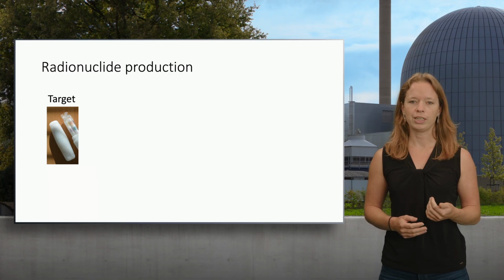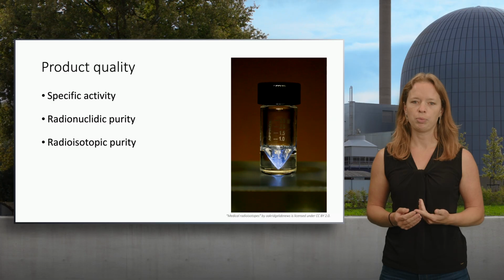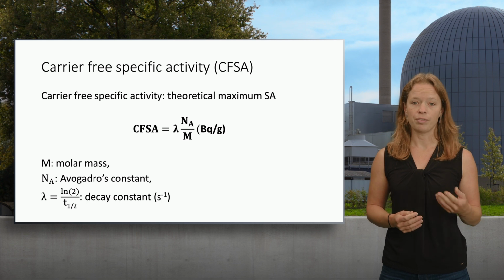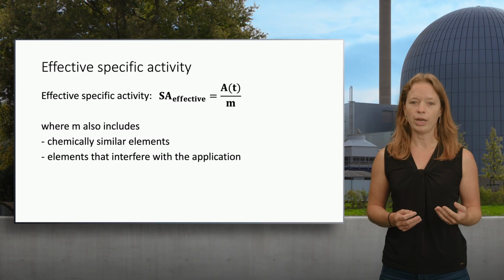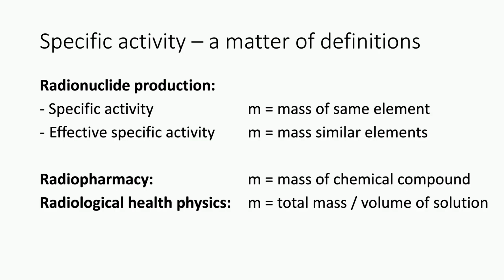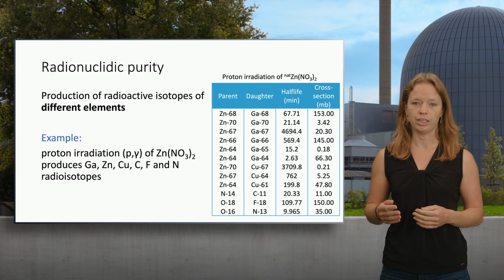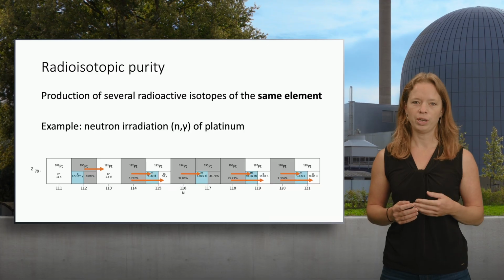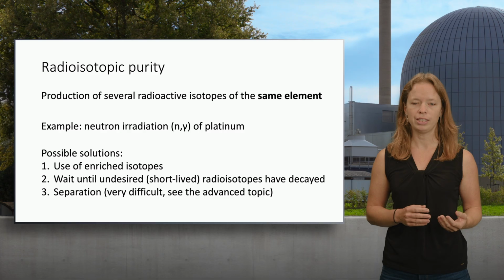RPROx_2025_Module_3_4_What_is_so_specific_about_activity-video